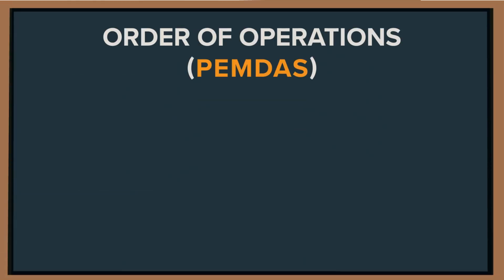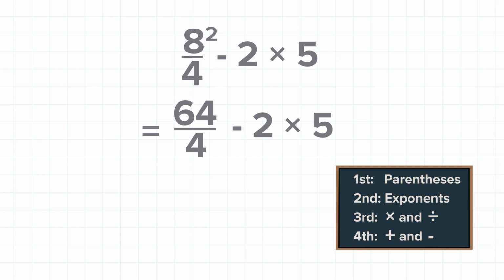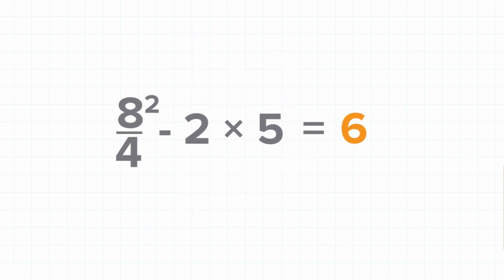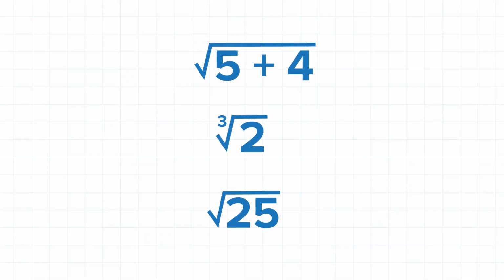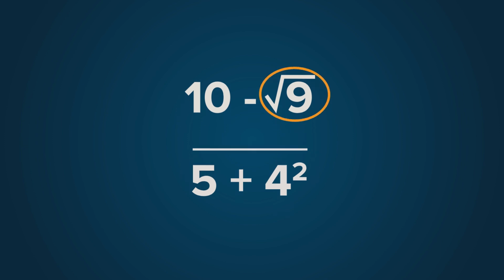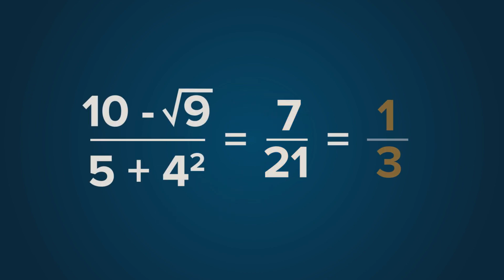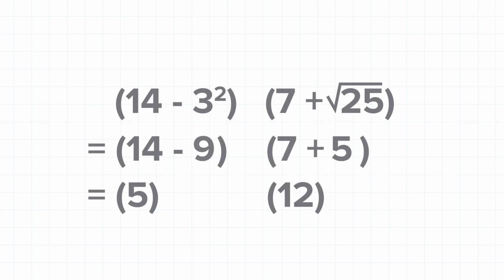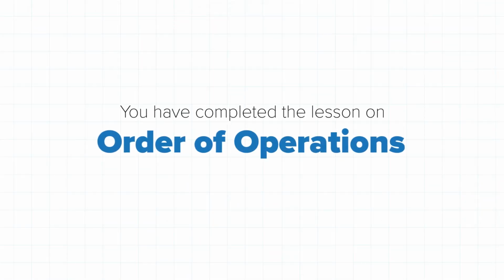CollegeReadyMath Lesson on Order of Operations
Lesson Summary
Adding, subtracting, multiplying, and dividing are examples of operations. When we do any of these things, or when we raise a number to a power or find its square root (or any other root), we are performing an operation. In problems with multiple operations, we need to follow a specific order in order to make sure the answer is correct.